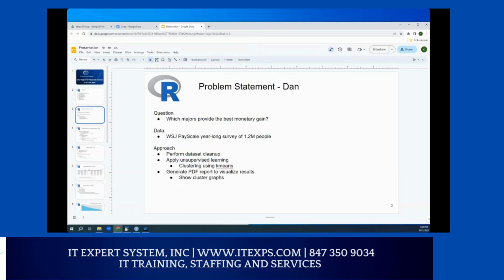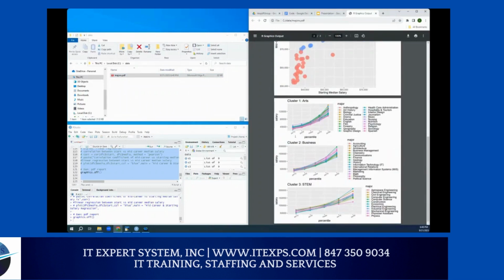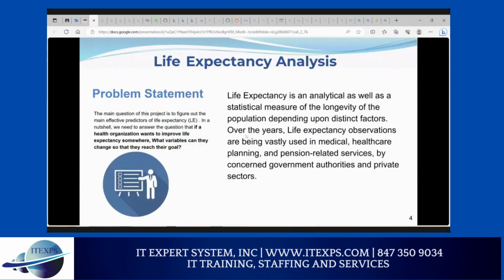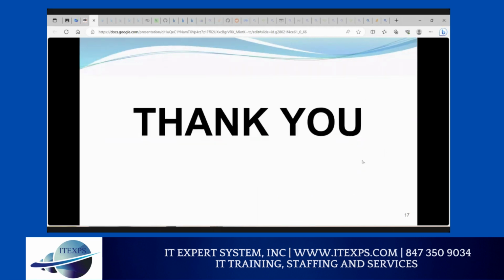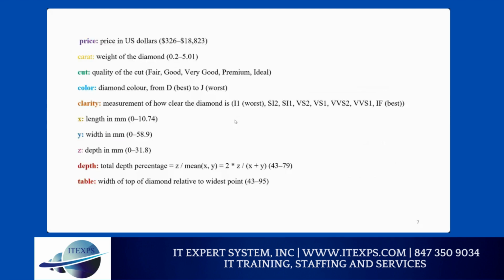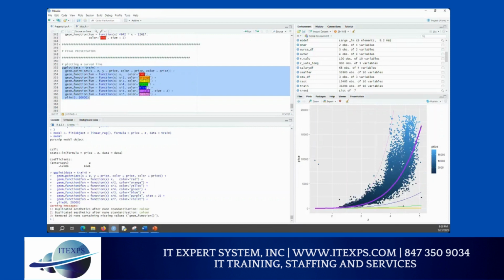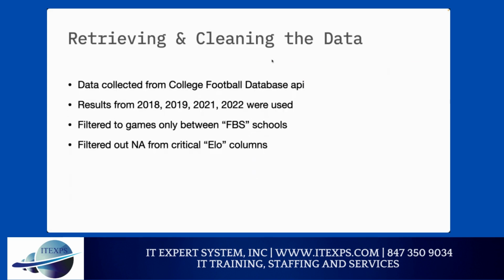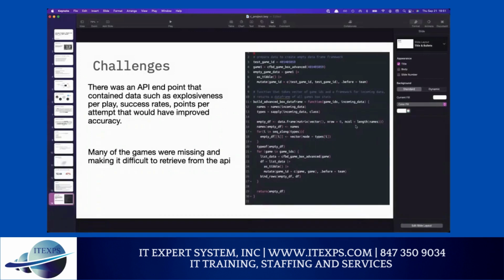R Programming Group Projects | dataanalysis |ai |ML | IT Expert System